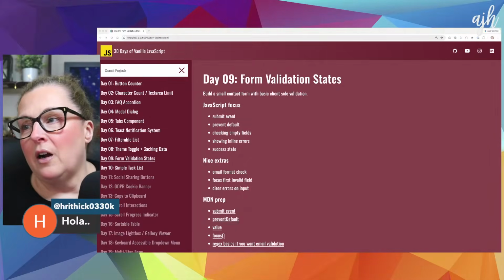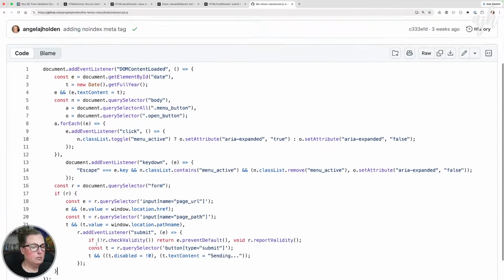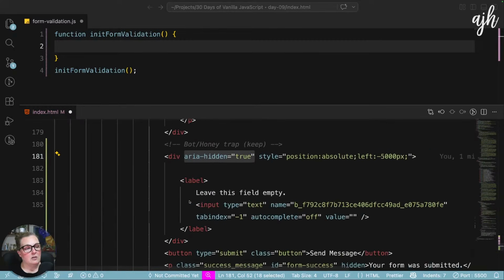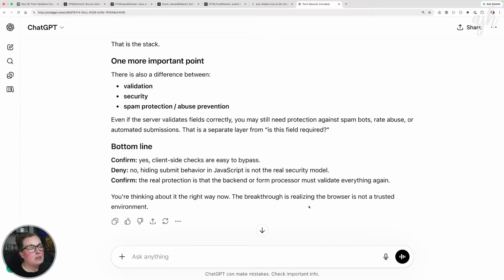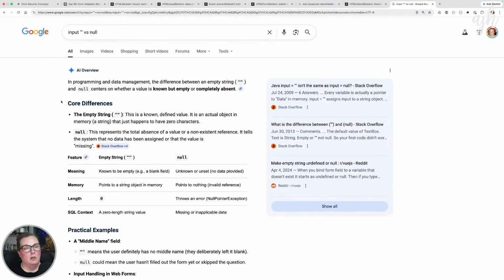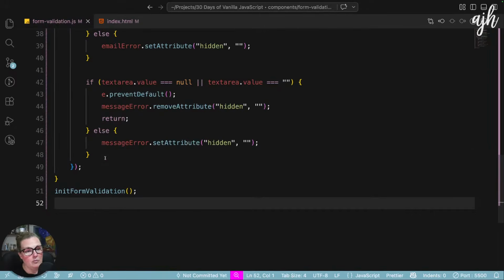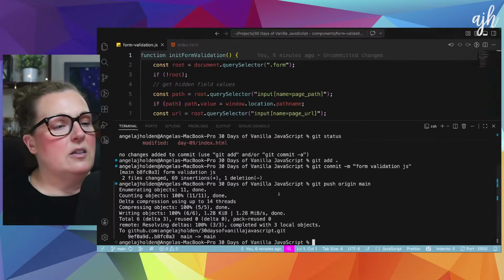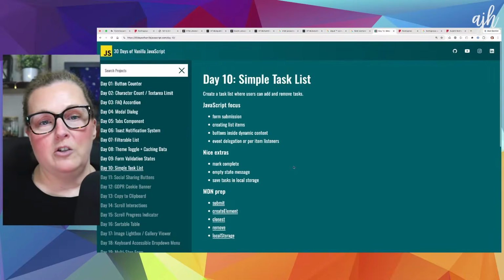Build a Form w/ Client Side Validation | JavaScript (No Frameworks) Day 09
Build a small contact form with basic client side validation.

30 Days of Vanilla JavaScript is a practice based project, designed to help you build JavaScript skills with daily challenges. Each day starts with HTML as the foundation. From there, style the UI, then use JavaScript to complete the interaction. Try to finish one challenge per day and build your skills over time.

JavaScript focus:
→ submit event
→ prevent default
→ checking empty fields
→ showing inline errors
→ success states